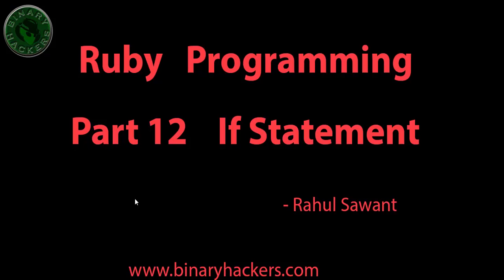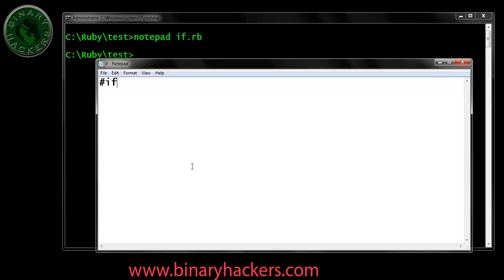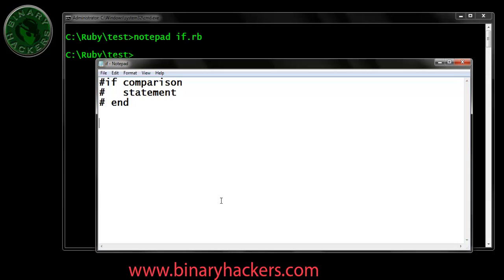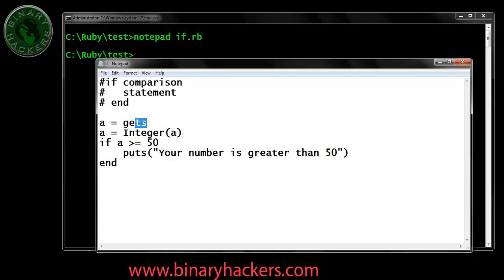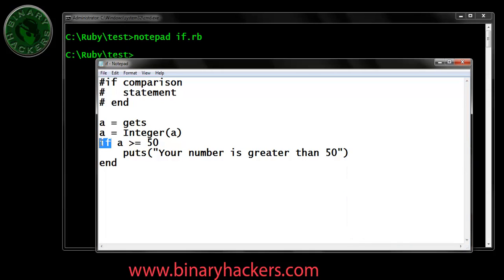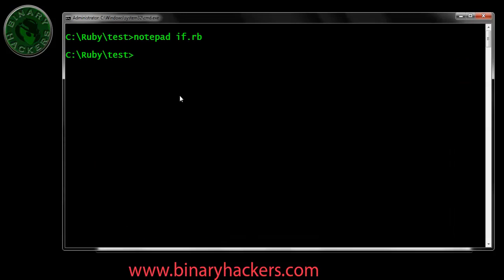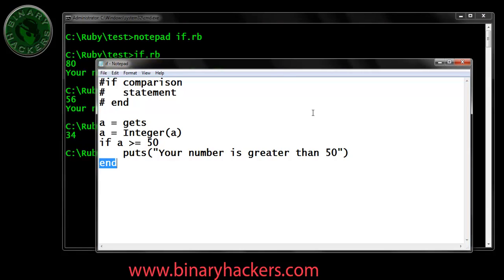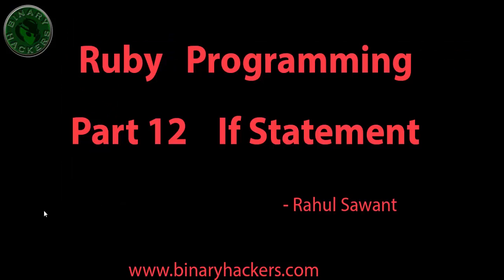Ruby Programming Part 12 (If Statement)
In this video demonstration you will learn how to use simple If statement in ruby.